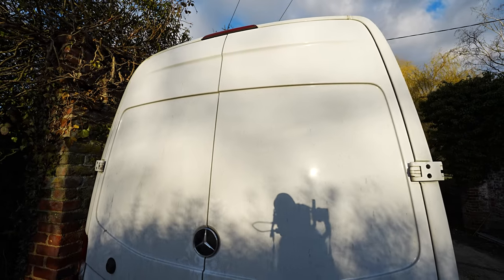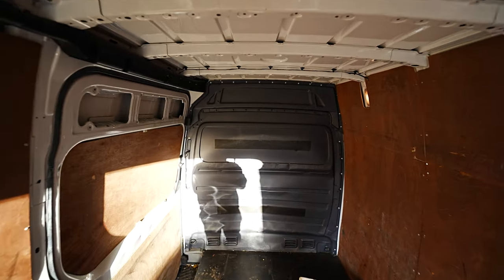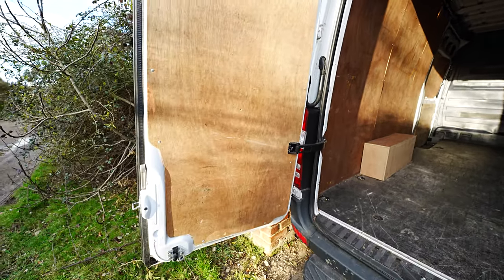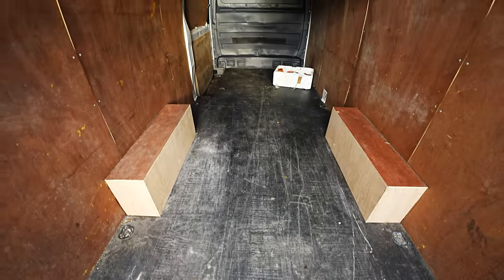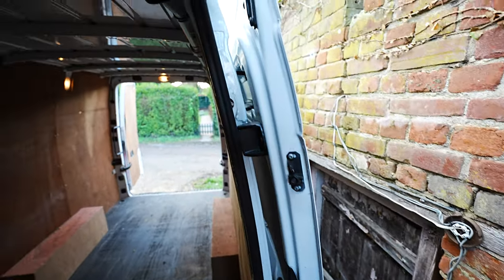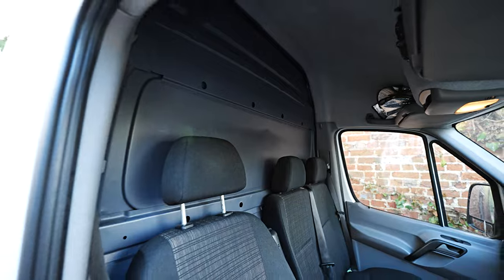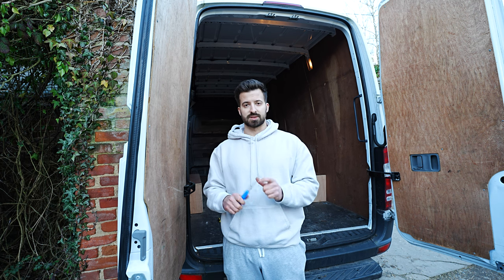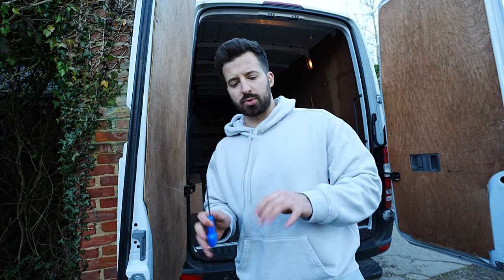First Ever Van Vlog - Inside LWB Mercedes Sprinter Van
Join me as I walk around and ramble about a lot of nothing! If you're finding the video slow, try watching at 1.5 x speed!